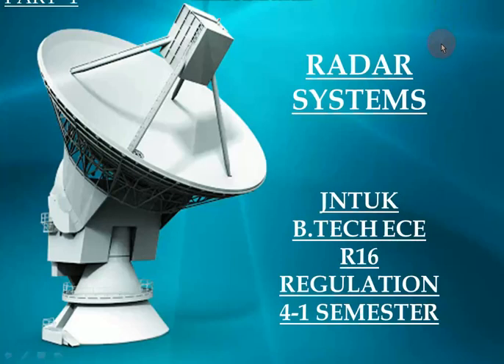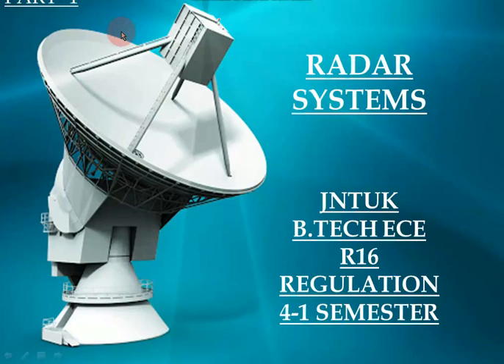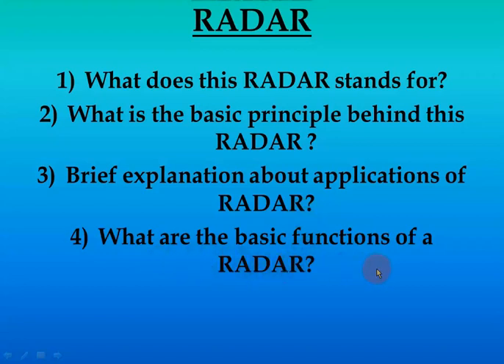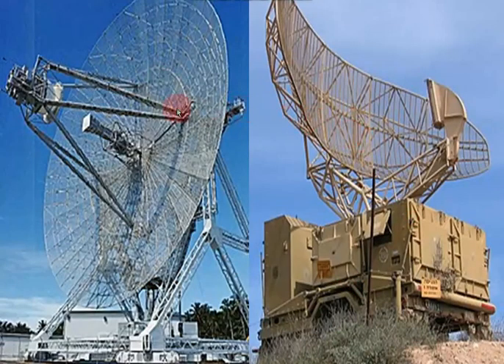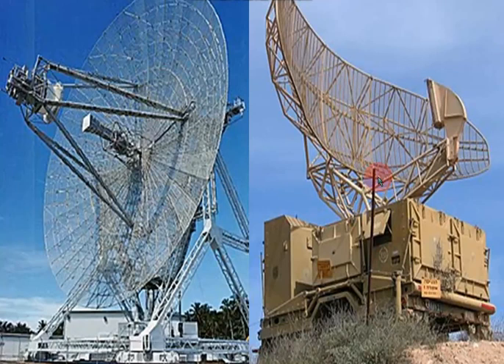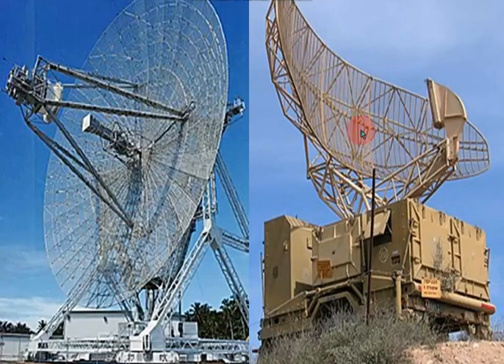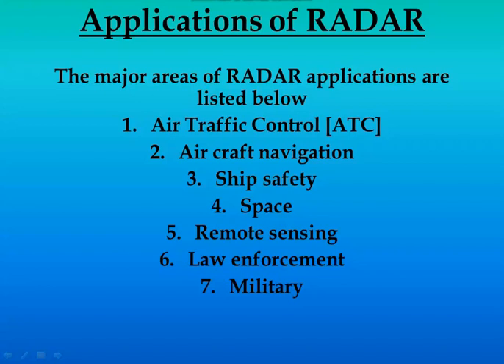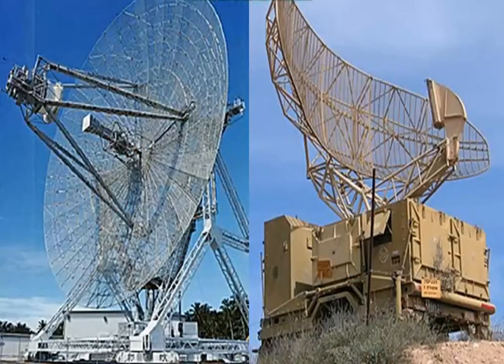JNTUK BTECH ECE 4-1 SEM RADAR SYSTEMS DEFINITION, FUNC,APPLICATIONS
JNTUK BTECH ECE 4-1 SEM RADAR SYSTEMS-DEFINITION, FUNC,APPLICATIONS ComputerTechies_Rstvarthi RADAR SYSTEMS JNTUK BTECH ECE 4-1 SEM